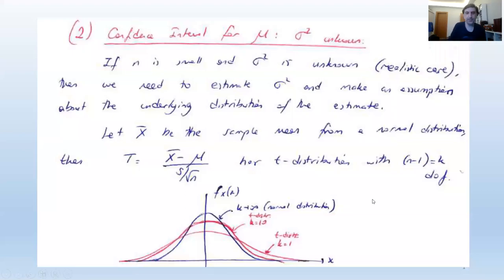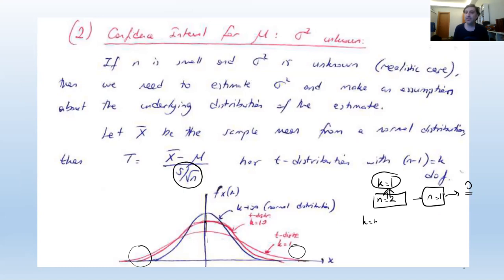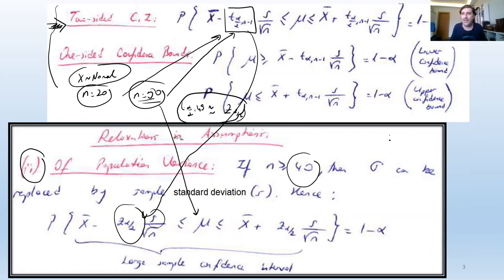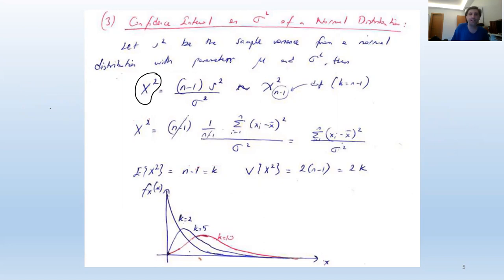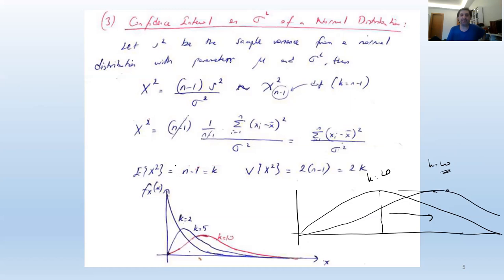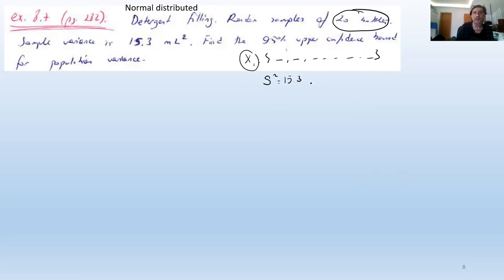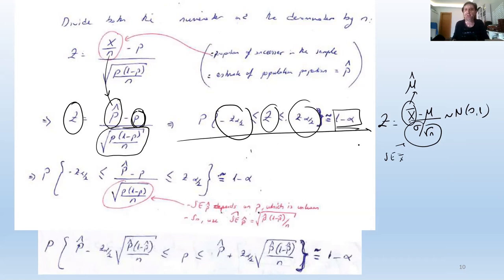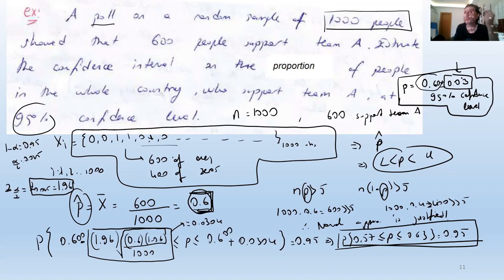ChE 383 Lecture 7B. Confidence intervals for population mean, sigma2 and population proportion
00:00 Introduction to confidence interval on population mean of a normal distribution with unknown variance.
01:29 Uncertainty due to using estimated SE (instead of SE) leads to T-distribution (instead to normal distribution).
           - Please watch Lecture 6B. Properties of Estimators and MLE, for difference between SE and
03:26 Degrees of freedom (dof) in t-distribution.
05:53 Explanation of degrees of freedom on a very simple example, and its relation to (n-1) term in the denominator of the equation of S2.
11:08 Comparison of the normal distribution with t-distributions with various degrees of freedom.
14:22 Significance level in t-distribution.
15:15 Reading the t-values table.
18:39 Two-sided and one-sided confidence bounds for population mean using t-distribution.
20:44 Relation to large confidence bound,
25:11 An example question on finding the confidence interval of population mean. Please note that I have erroneously written down n instead of n-1 in the formulation of S^2.
35:02 Introduction to confidence interval on population variance of a normal distributed r.v.
36:19 Chi-square distribution.
36:36 The importance of the normal population for using chi-square distribution.
            - Please see the BONUS video on how to check the normality of a distribution using normal
41:58 Shape of chi-square distribution for various degrees of freedom. Please note that chi-square distribution is not symmetric, since a chi-square r.v. cannot take a negative value.
44.12 Expected value of a chi-square r.v; expected value of sample variance for normal distributed data.
47:27 Variance of of a chi-square r.v; for more information on the topic.
            - You may watch the following BONUS video ChE 383 Lecture 7B BONUS. Comparison of the
49:38 Absolute values of the upper and lower limits of the confidence interval for sigma2 are not equal.
53:24 Reading the chi-square values table.
55:15 Two-sided and one-sided confidence bounds for population variance using chi-square distribution.
57:16 An example question on finding the confidence bound of population variance.
01:06:20 Introduction to large sample confidence intervals for a population proportion (p of a Bernoulli distributed r.v.)
01:08:04 Normal approximation.
                 - Please watch the normal approximation to normal distribution in Lecture 4B. Uniform and
11:22 Maximum Likelihood Estimator of p by a sample of n observations:
01:13:03 Confidence interval for population proportion (or p).
01:17:13 An exercise question on polls.
01:25:33 An extension of the question to determine n for a specific error margin.
                 - Please watch the section related with determining the sample size for tolerating an upper